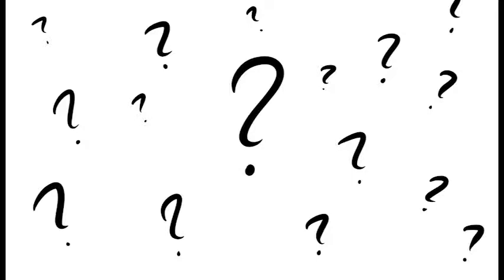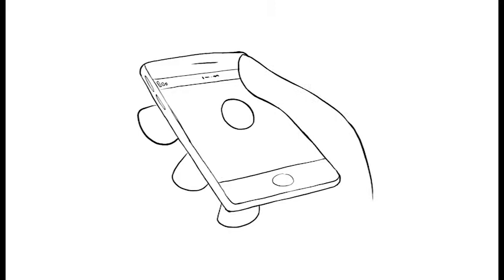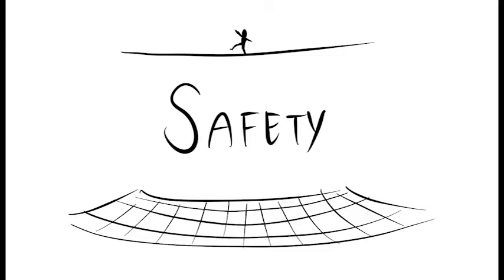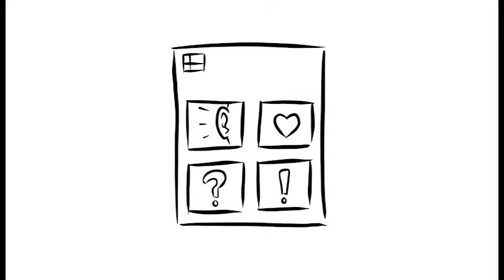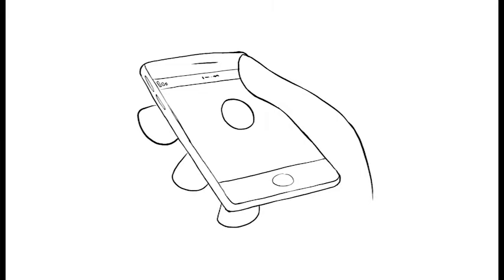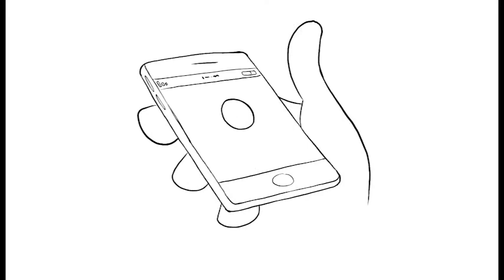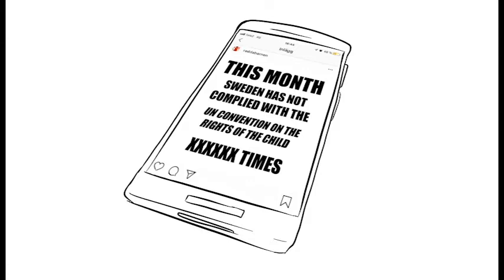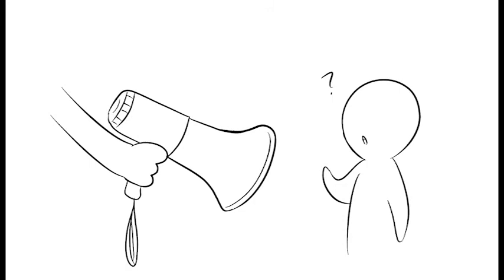How do give the children of Sweden a voice?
Group 4